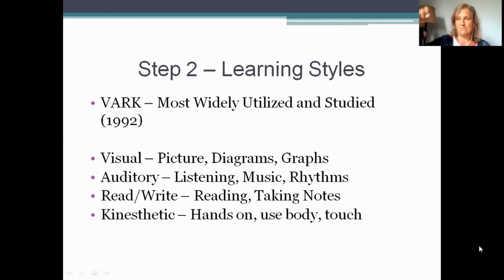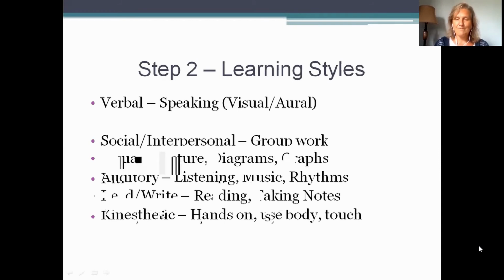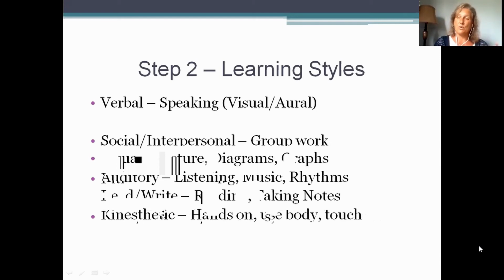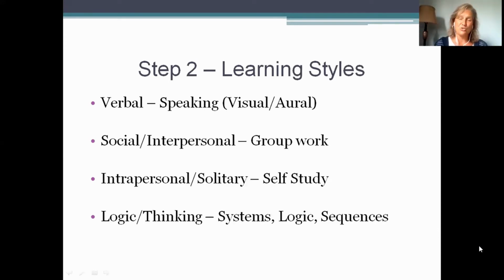The Importance of Learning Styles | Aspire Education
Knowing you and your child's learning style is transformational to education.

Have a quick question or need expert advice for your child?
Talk to Leslee and get expert, personalized advice—fast. Connect with her now on Minnect.

Here are the links from the PowerPoint in the video so you can take the learning styles tests.